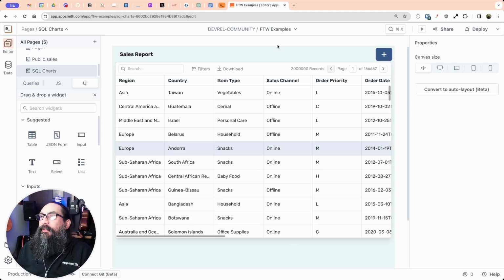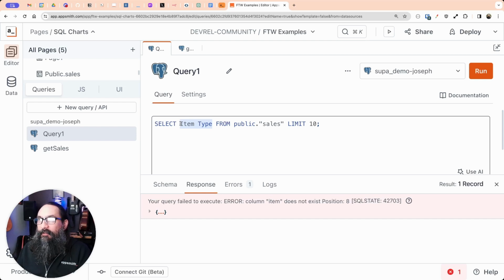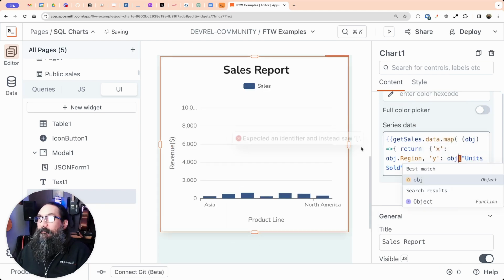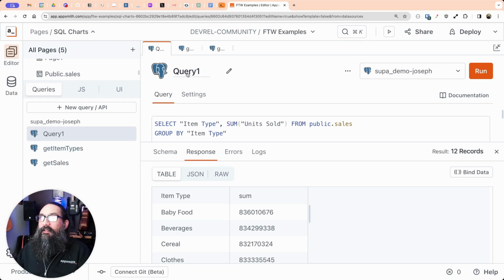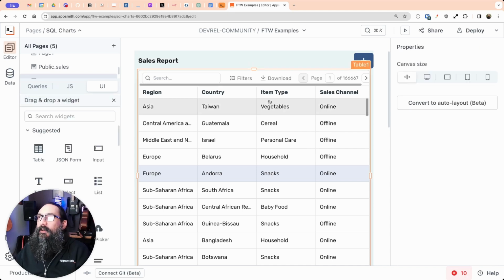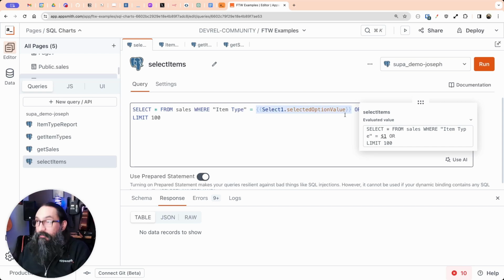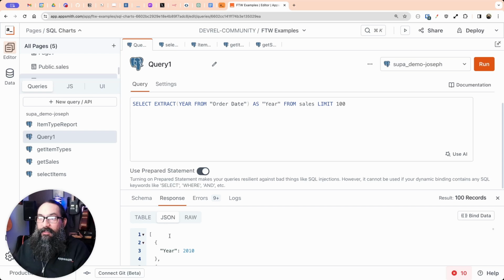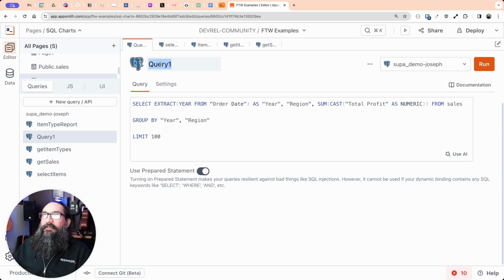[FTW] SQL Best Practices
In this workshop, Joseph will demonstrate several best practices when working with SQL datasources, and show how to create aggregate reports and charts.